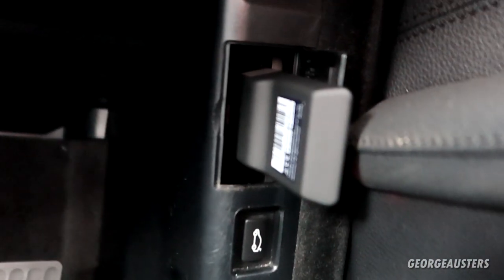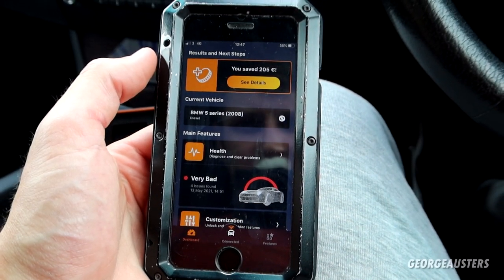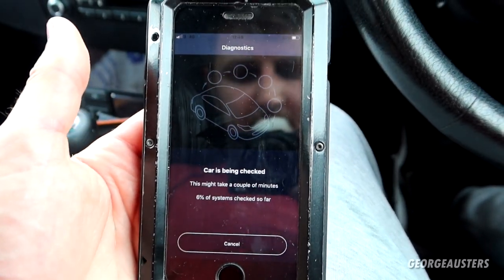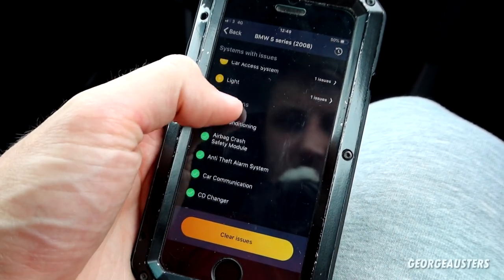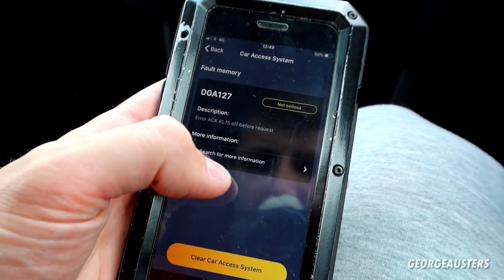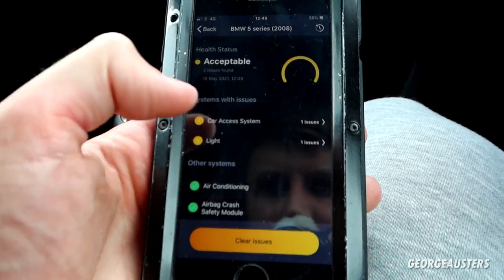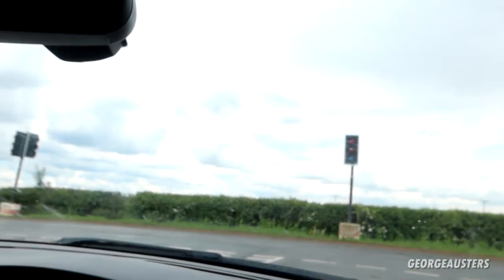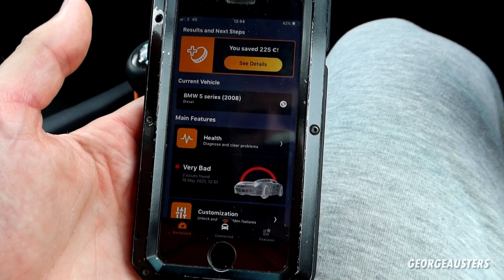BMW N47 & N57 TIMING CHAIN REPLACEMENT PARTS NEEDED (Links Included)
Save 15% on your Carly device with code "GeorgeAusters" until end of June
Carly offers a free lite version of the app to go with their OBD2 tool. That gives you access to the standard OBD features and is a good way to test what else Carly can do for your specific car. To unlock advanced features that could be available for your car, such as coding and live data readouts, you can upgrade to the yearly license

BMW N47 and N57 engine owners must watch this.

Engine Hoist
Timing Tool Kit
N47 Timing Chain Kit
N57 Timing Chain Kit
N47 Sump Gasket
N57 Sump Gasket
N47 Rocker Cover Gasket
N57 Rocker Cover Gasket
N47 Oil Filter Housing Gasket
N57 Oil Filter Housing Gasket
N47 Injector Seals
N57 Injector Seals
Injector Seat Reaming Tool Kit
N47 / N57 Glow Plugs
N47 Glow Plug Module
N57 Glow Plug Module
Intake Port Cleaning Brushes
N47 Oil Filter
N57 Oil Filter
Deionised Water
Power Steering Fluid